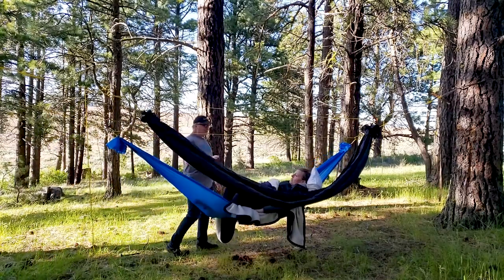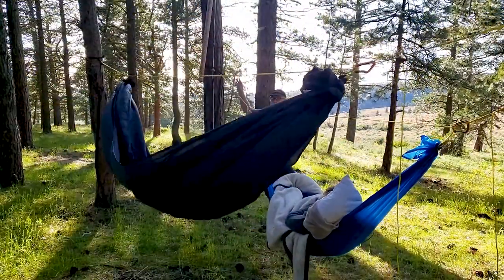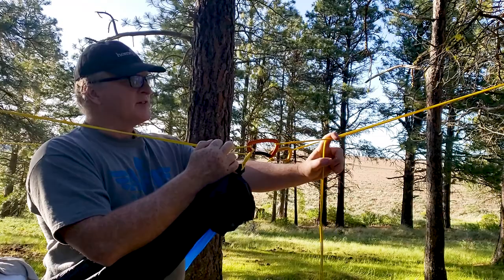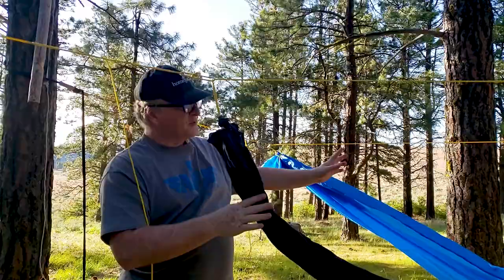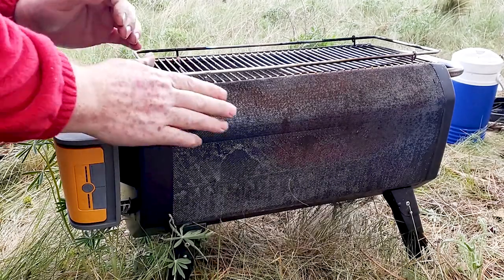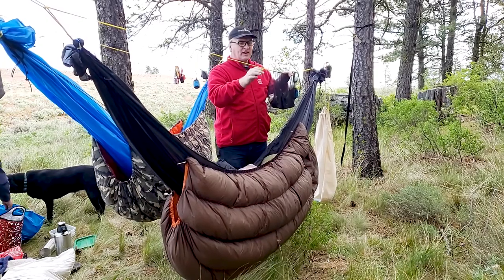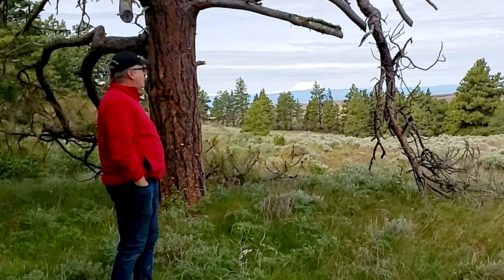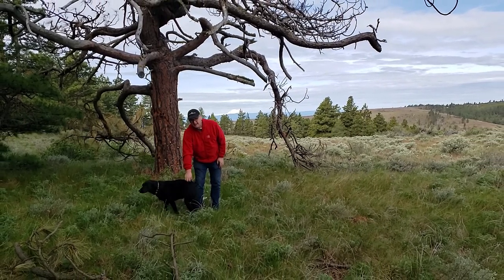Couples Hammocking During Lockdown with Biolite Firepit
A quick getaway during the lockdown to go hang together. We set up our new hammocks, Jaylene's new dog-proof hammock made from 1.3oz Mountain Series, and my 1.2 ounce Dyneema enhanced both fabric from ripstopbytheroll.com We also brought out the Biolite Firepit that we have been enjoying...video review to come.

To purchase equipment used in these videos please visit my